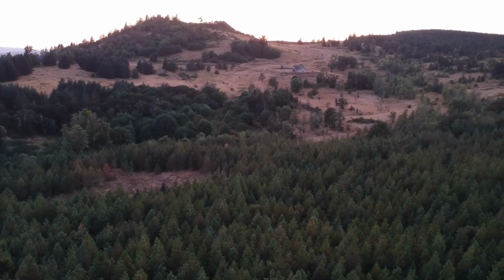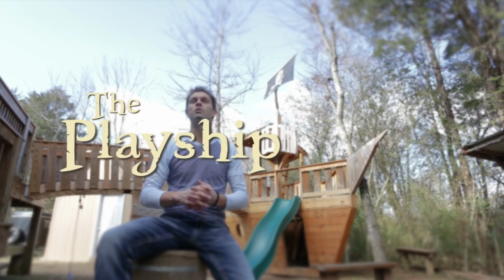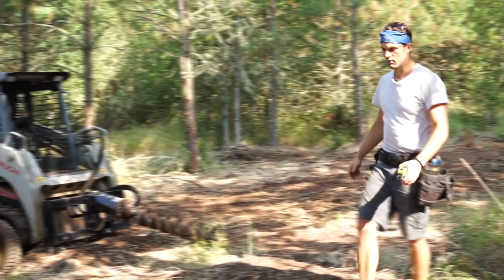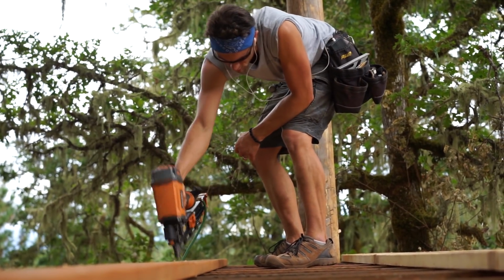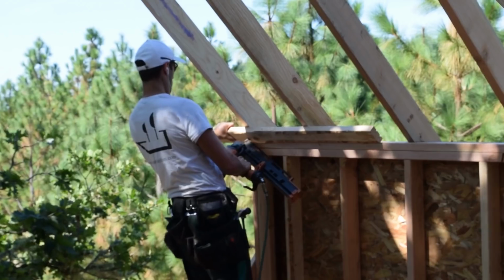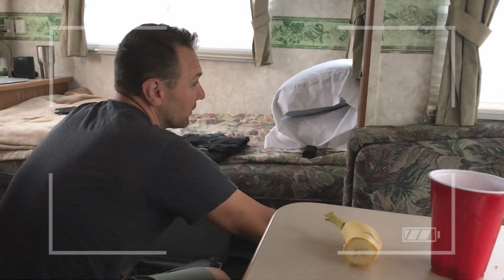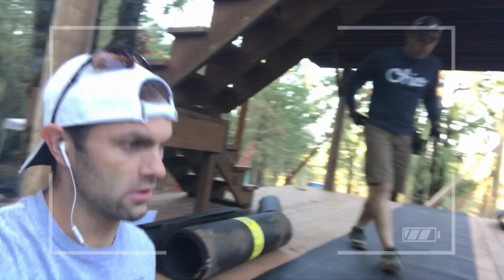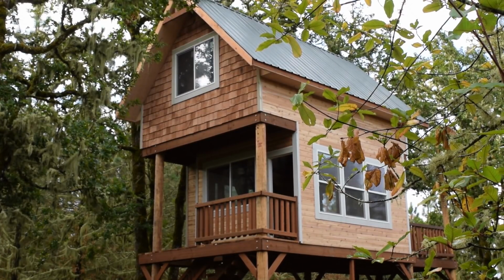Playship Pirate Ep 2 | The Oregon Treehouse Adventure Begins | Hidden Wonders Unlocked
Our journey took us deep into the wild heart of Oregon, where we set out to build one of the most ambitious and complex structures we had ever attempted. In this episode, you’ll meet my best bud Chris—always ready with a smile and even a jig or two—while we push ourselves through long days, steep climbs, and nonstop creative problem-solving.

From exploring Eugene to hiking up Spencer’s Butte (and running out of breath faster than we’d like to admit), every moment was packed with challenge and adventure. The dreamy landscapes draped in Spanish moss felt surreal—like stepping into another world entirely.

You’ll also discover why this project became our very own “Groundhog Day,” repeating the same routines until we were just a little crazy in the head. Luckily, I got to break the cycle with a trip home to Nashville, taking my family to the zoo and recharging before diving back into the madness.

In the end, this build tested every limit we had—physically, mentally, and creatively. It was the toughest project we’d ever tackled… until the “Monster in Monteagle” came along. But the final result? Absolutely spectacular. If you’ve ever dreamed of creating something big, bold, and wild—trust me, you can do it too.

And this episode captures everything—the struggles, the beauty, the breakthroughs, and the magic of transforming a vision into reality. Every step brought us closer to a masterpiece hidden among the trees.

Epic Oregon Overhead Footage Captured with DJI!

🔮 Explore More Adventures with IAmThePirateKing Episodes

✅ Curious how IAmThePirateKing stays fueled while taking on epic backyard transformations across the country?

🔔 Join the IAmThePirateKing Members Pro Channel for exclusive builds, insider tips, and deeper adventures you won’t find anywhere else!

Timestamps:
00:00 Intro
2:18 Traveling back to Oregon
4:20 Where The Magic Happens
4:46 Set The Poles
7:15 Day 2 on the DINO
8:49 Standing The First Wall
10:07 Afraid Of Heights?
11:28 Groundhog Days in The Trailer
12:55 To The Zoo!
15:04 Day 10? 15? Who Knows
16:00 The Dr. Pepper Dance Man
17:07 Finals Shots
18:10 Bahamas Pirate Bar!